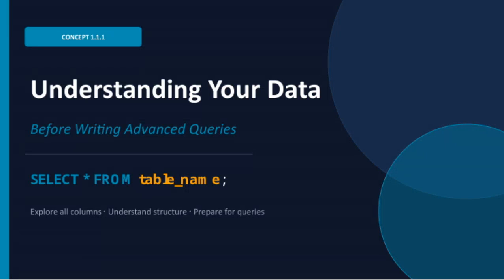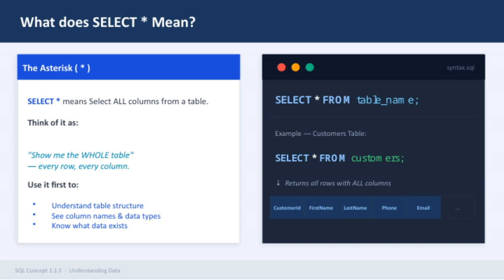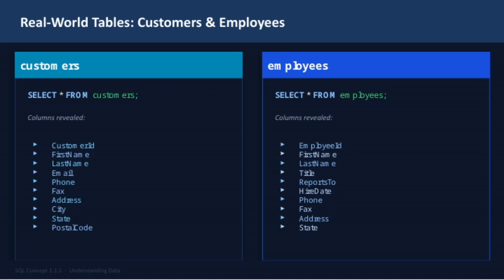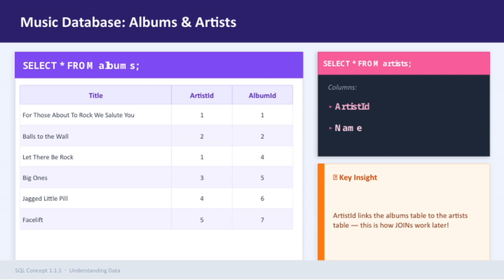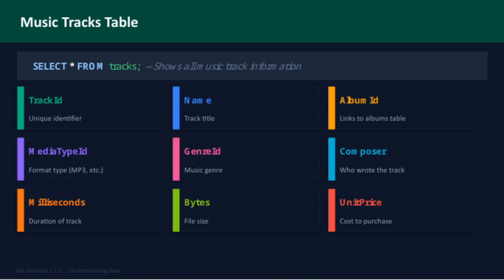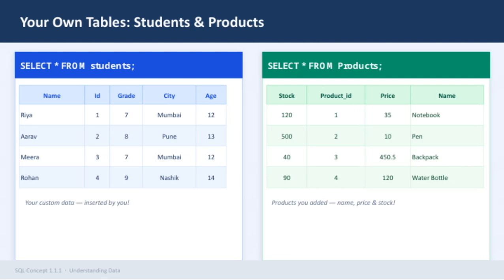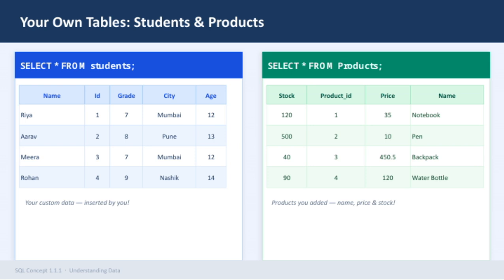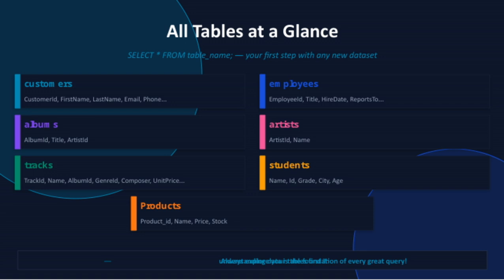#105 SQL for Beginners: Understanding Your Data First | SELECT * Explained (Concept 1.1.1)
Before writing complex SQL queries, the first and most important step is understanding your data. In this video, we explore SQL Concept 1.1.1 – Understanding Your Data Before Writing Advanced Queries.

What SELECT * means in SQL

Why exploring your tables is the first step in querying

How to view all rows and columns in a table

Understanding table structures like:

Customers

Employees

Albums

Artists

Tracks

Students

Products

How table relationships (like ArtistId) prepare you for JOIN queries later